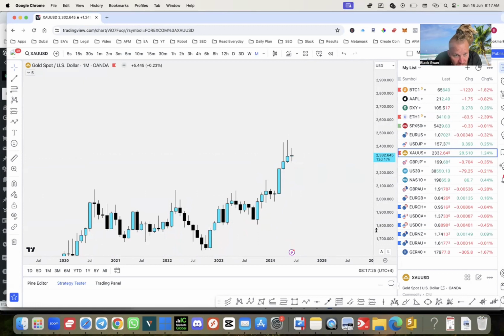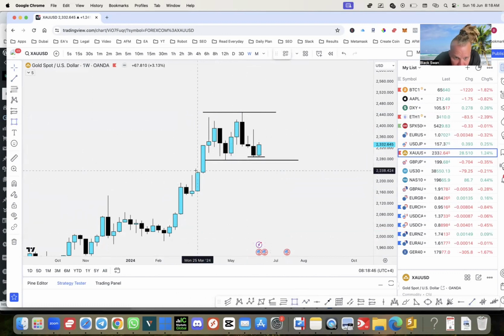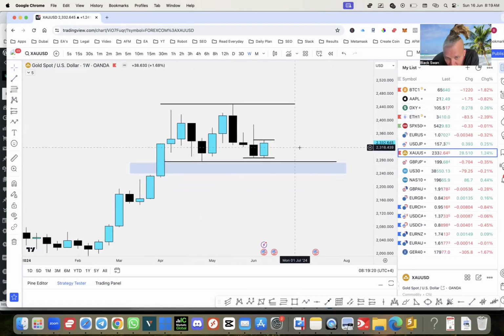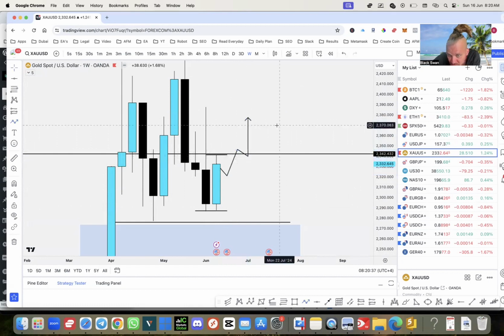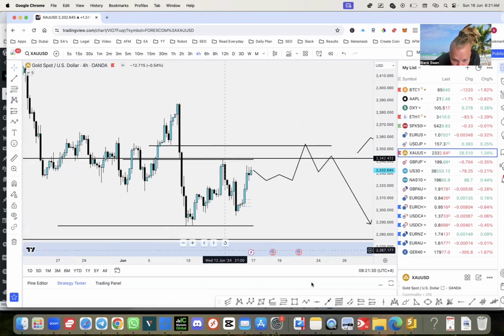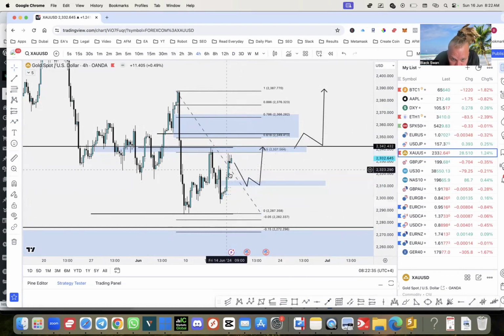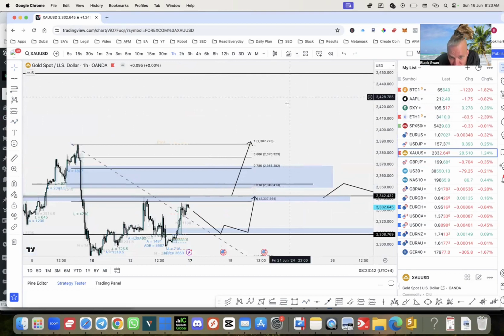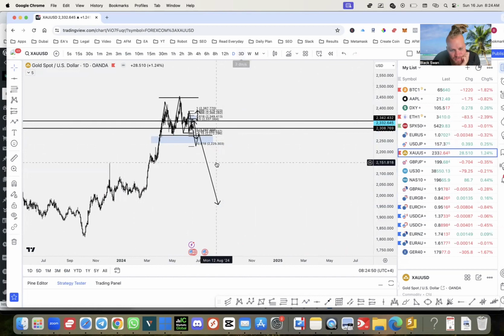Top Down Analysis | 16-06-2024 | XAUUSD | Weekly Forecast! | How To Trade Gold!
❗ Weekly Top-down analysis of XAUUSD! 👇
(Please give feedback in the comments)

I fill these with V bombs and give you some of the best Top Down analysis breakdowns on Youtube, a lot of people charge for this same information, but week to week I show you exactly where the markets heading & why along with how to read price action on multiple timeframes to build confluences too for FREE!

Inside the VIP discord we have live trading daily with daily breakdowns, come join us! 👇

❗ Ben's Story 👇 (Please DM me if you can relate)

I had a confusing start to life. The first 25 years were very challenging and confusing because everything that felt instinctually correct growing up was labeled as "Wrong" and "Bad. I grew up feeling lost and suffered from psychological abuse inflicted by my narcissistic father, who was determined to see his children fail. I eventually became the person I was always told I was - a loser.

It took hitting rock bottom, experiencing homelessness, and battling addiction to drugs and alcohol for me to have an epiphany that there was more to life. This realization led me to flee the UK on a journey of self-discovery. It took years from then to learn how life and myself really work and years to also build up a new belief system that was destroyed while growing up.

I initially fled to Spain, securing a job, but struggled to break free from self-destructive habits, including substance abuse and unhealthy relationships. I was in self-sabotage mode but still trying to make progress. (Looking back, I'm thankful for every experience as every single one of them taught me a valuable lesson).

My struggle persisted due to the deep-seated conflicts stemming from the abuse I endured growing up. Unlearning and undoing the damage took an immense amount of time and effort. After finding myself homeless in Spain for the third time, I made the decision to quit drinking, a decision that marked the beginning of a 7 year journey of personal development.

During this period, I shed many of the negative beliefs I had accumulated over the years and gained a better understanding of myself and the world. I delved into SMMA and e-commerce, eventually scaling my income to around 10k a month after 12 months (This was a HUGE milestone for me, i'd done the impossible)

Yet, it was annoying to realize that the same instincts that had helped me succeed were the very ones labeled as "BAD/WRONG/STUPID" during my upbringing. This is why I'm on a mission to help give young people the right information... If I was pushed to explore these ideas/instincts, I would have been a millionaire 15 years ago and avoided most of the hell I went through.

Fast forward two more years, and I was making over 50k a month in e-commerce, thriving until I lost access to all my social media and advertising accounts just before Covid hit. I had been banned for spreading "misinformation," which later turned out to be true, but I never regained access to my accounts.

With the need to find a new source of income and growing distrust in platforms like Facebook, I decided to take trading seriously. I was determined not to rely on a single company for my livelihood.

After 3/4 more years of dedicated effort, I am now a consistent trader. While I haven't made millions from trading yet, I'm on a slower but steady journey of growth. I've come to love the process, as it has taught me essential self-knowledge. Trading has improved my emotional control, financial management skills, discipline, and other traits that contribute to my overall success.

My current mission is to continue scaling up my trading, expanding my other business ventures, and assisting others facing obstacles in their lives that hinder success and happiness. Additionally, I aim to help individuals become consistent traders through proven systems, processes, and discipline.